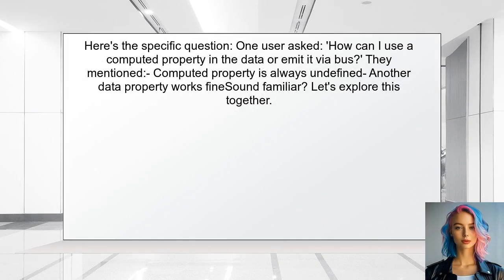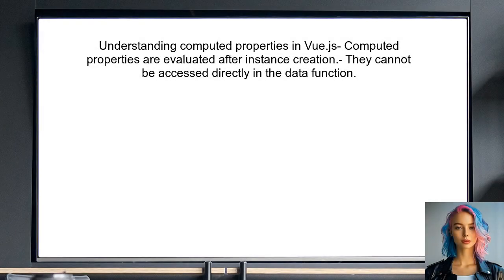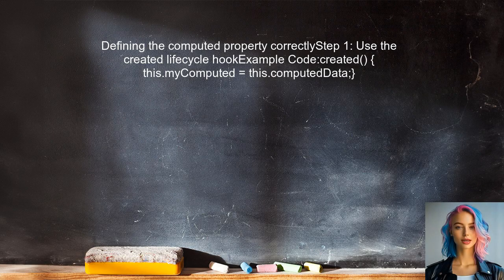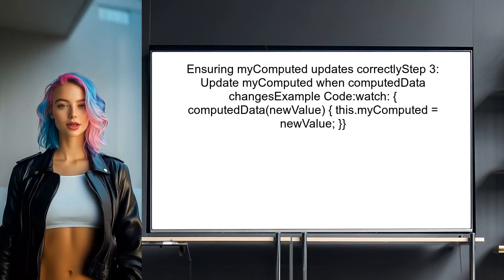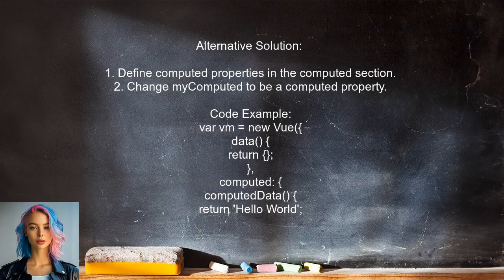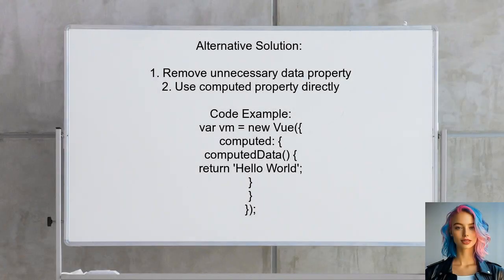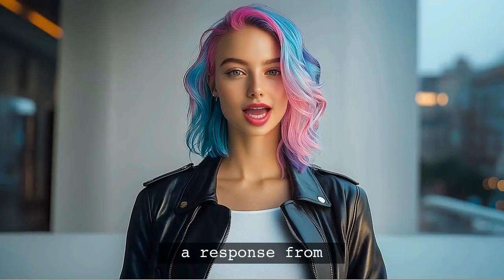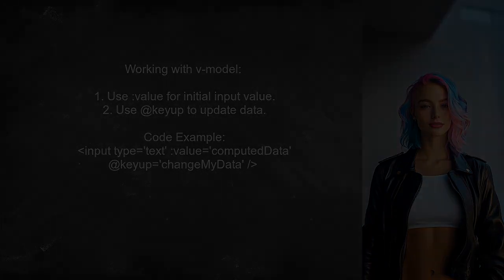Using Computed Properties in Vue.js Data: A Complete Guide for Beginners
In this video, we’ll dive into the world of Vue.js and explore the powerful concept of computed properties. Designed specifically for beginners, this complete guide will help you understand how computed properties can enhance your Vue applications by allowing you to create dynamic and reactive data. Join us as we break down the fundamentals, provide practical examples, and equip you with the knowledge to leverage computed properties effectively in your projects.

Today's Topic: Using Computed Properties in Vue.js Data: A Complete Guide for Beginners

Related to: computedproperties, vue.js, vue.jsbeginners, databinding, reactiveprogramming, vue.jstutorial, front-enddevelopment,